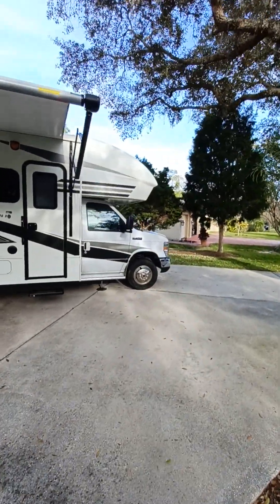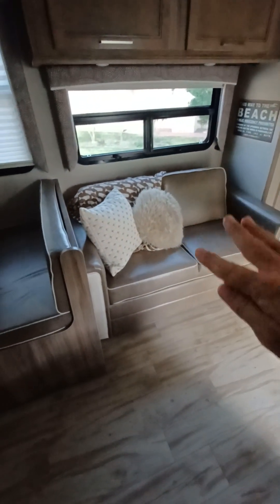2019 Entegra Coach Motorhome Class C for sale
Only 21k miles, super clean rig.  fun for the entire family